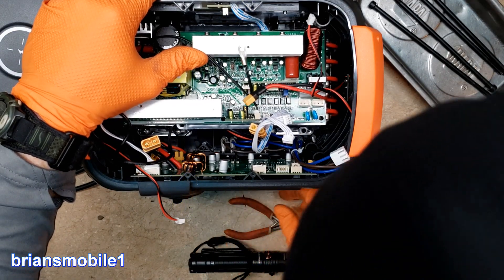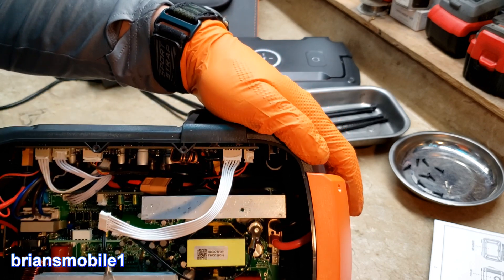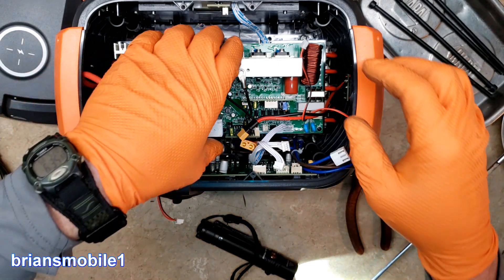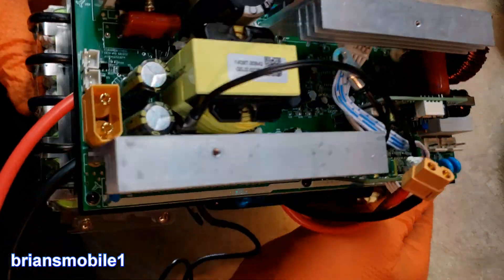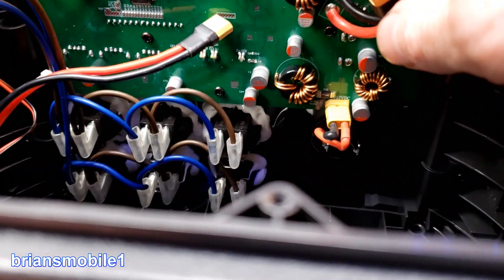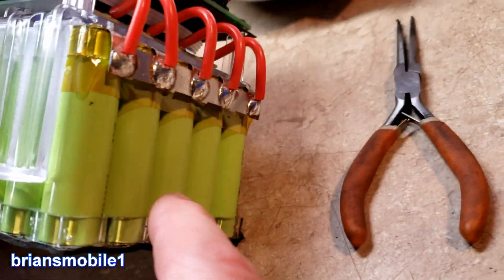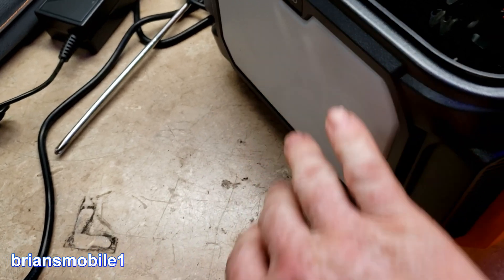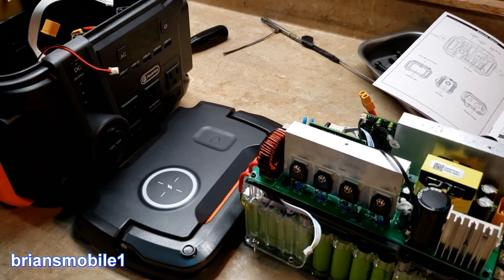Flash Fish A601 Power Supply, Whats In There?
You wouldn't buy a car without looking under the hood would you?  Watch the hood get ripped off this Flash Fish A601 and see what it's made of!  This is a plate welded 60 cell Lithium Ion solar generator power station.  It boasts 540ah with 6 110V outlets, 3 USB including a rapid charge, 2 micro type C, 3 12V barrel outputs and car 12V outlet.  To top it off, there's 2 induction charge pads on the lid.